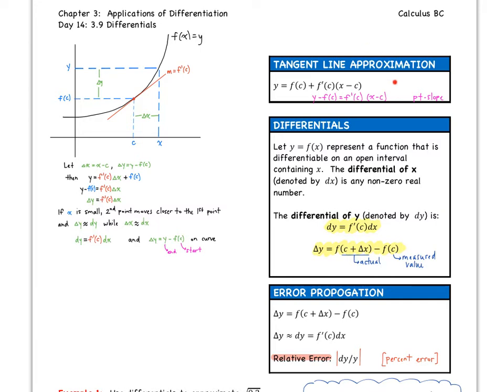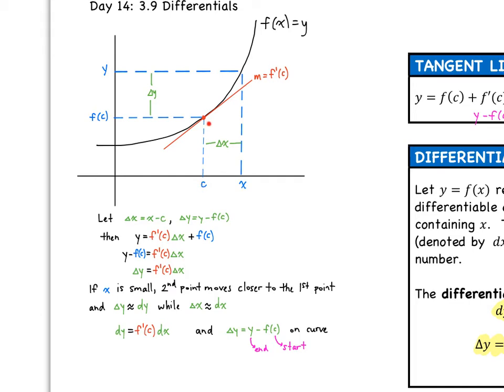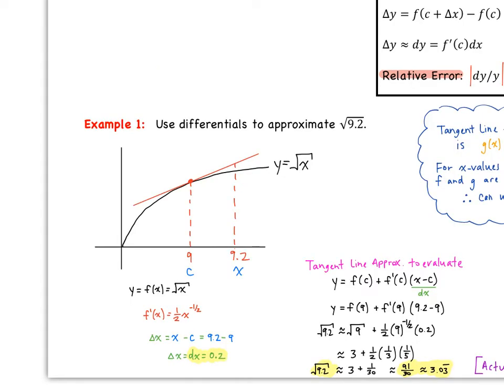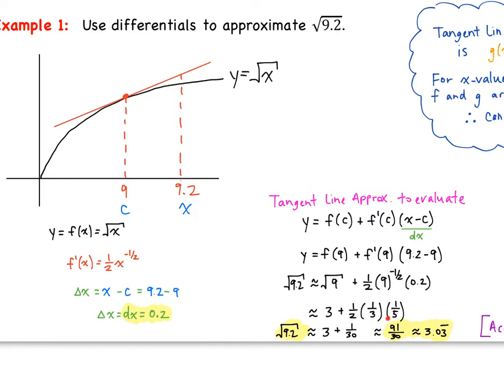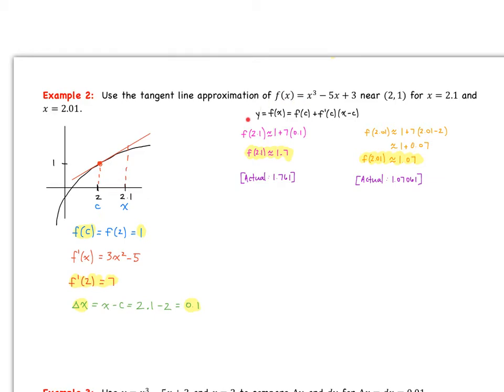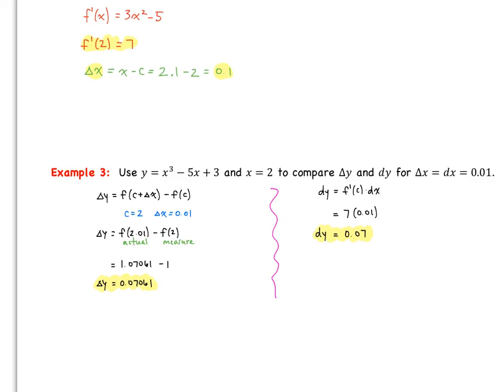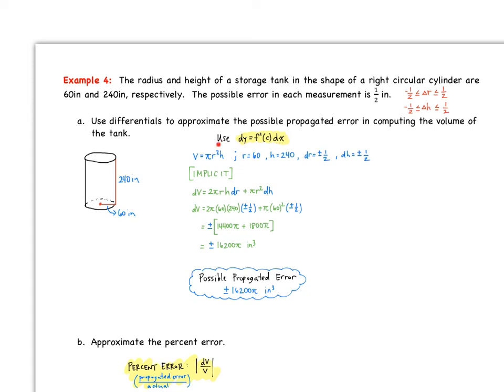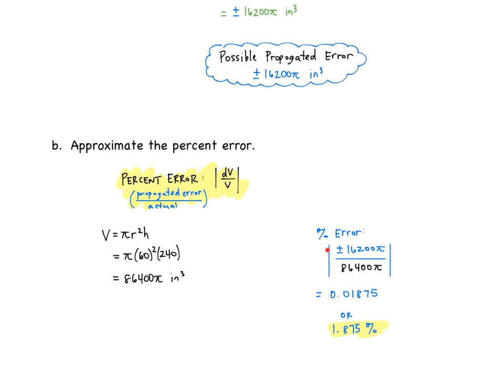Video 14- 3.9 Differentials